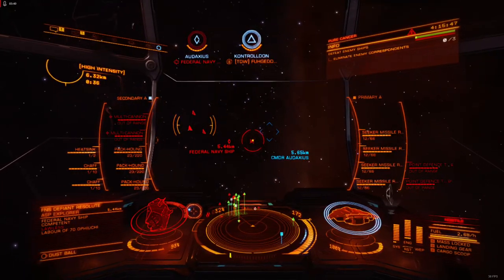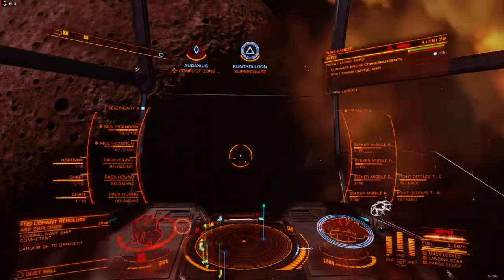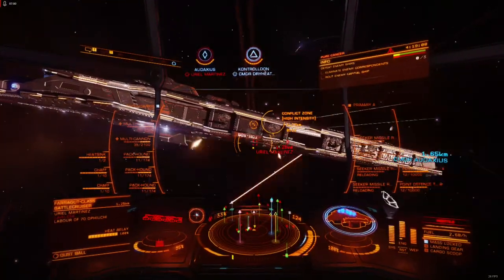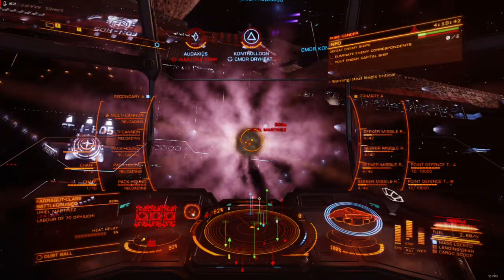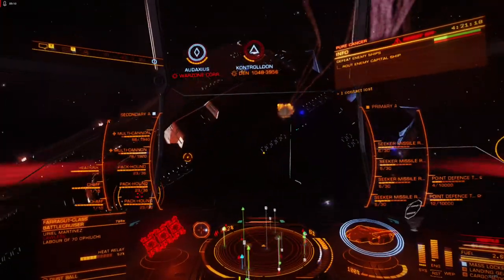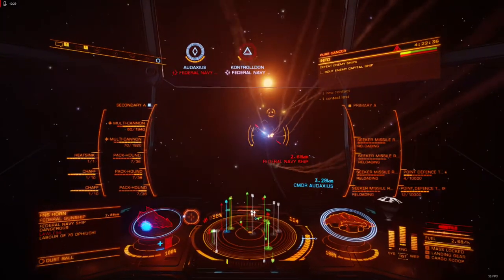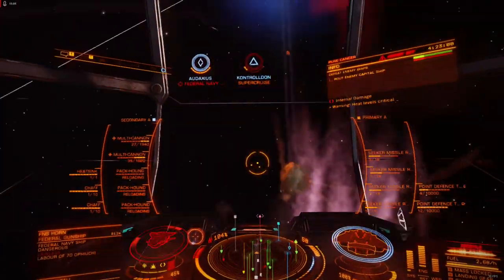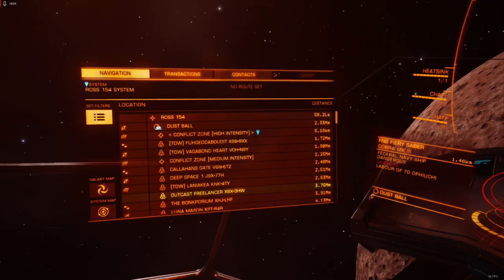Elite Dangerous | Gameplay | Type-10 | Pure Cancer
Yeah, I know, another T10 video, but I like the ship and there is a ton of interesting things you can do with it. Full description of the build coming up here soon.